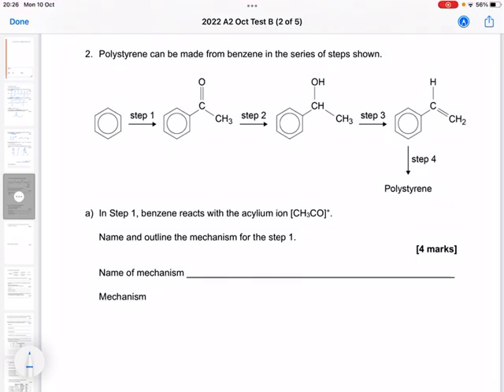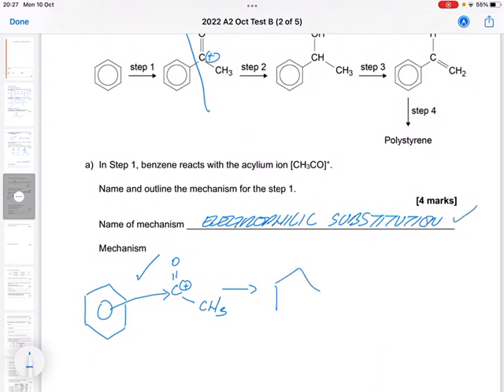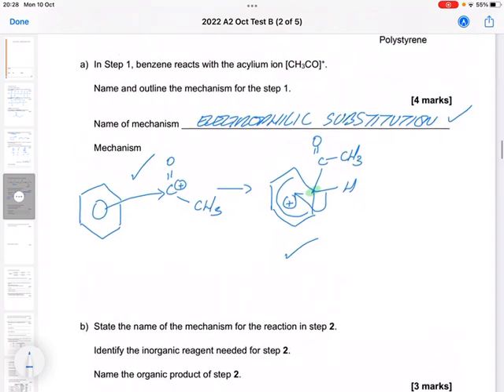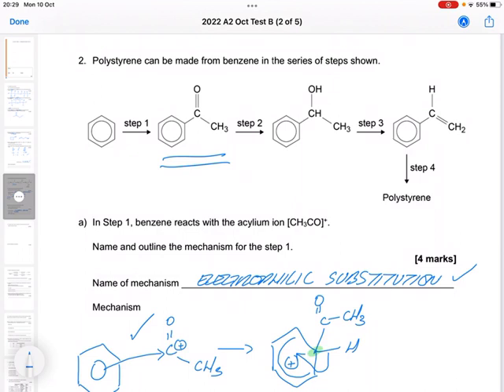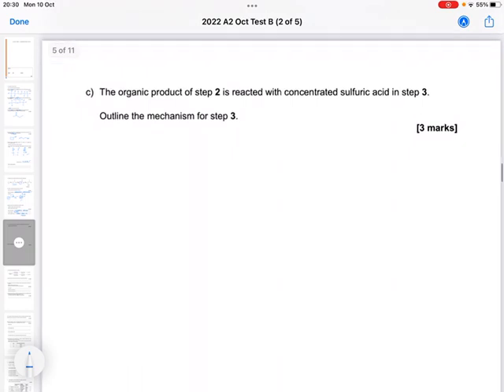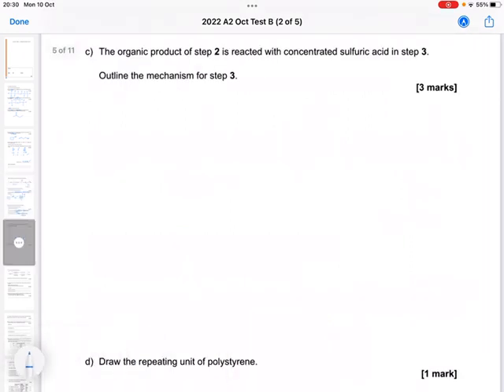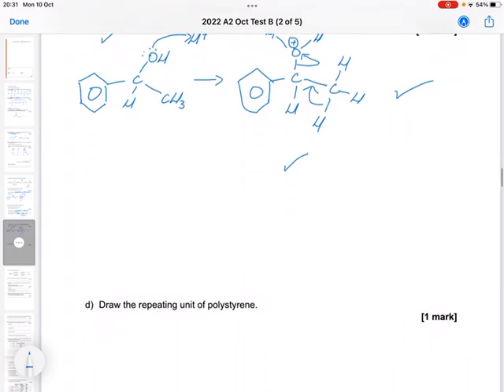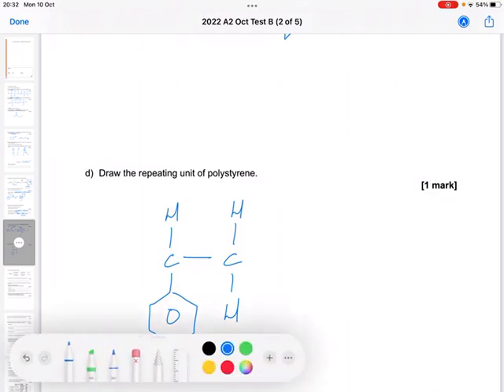A2 Half Term 1 Test B Question 2